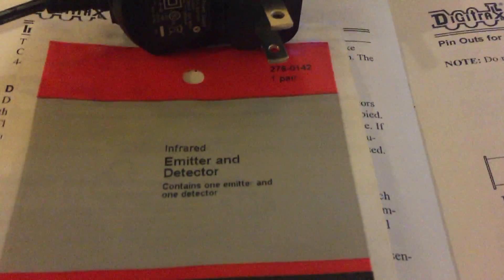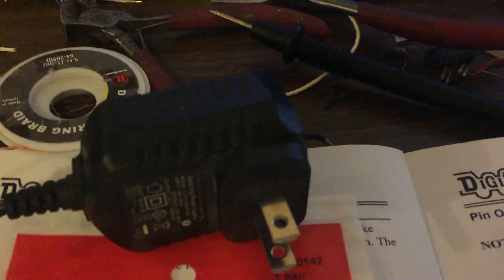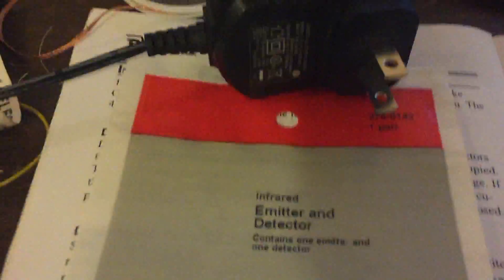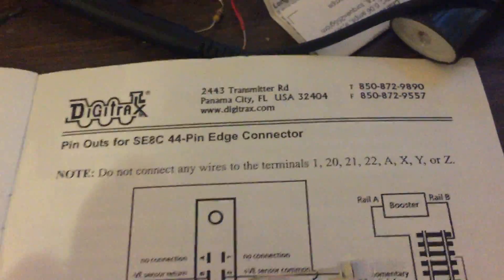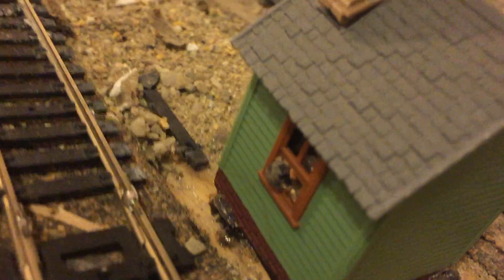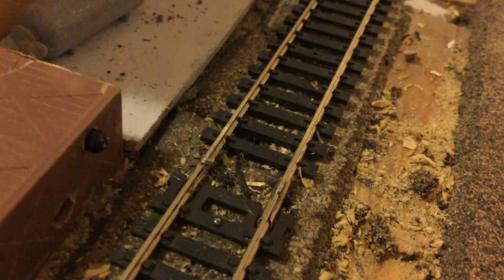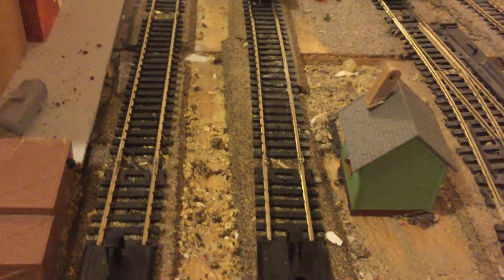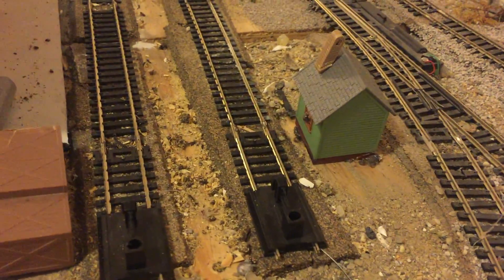Model Railroad Infrared Detections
This describes how to use infrared to detect rolling stock for model railroad